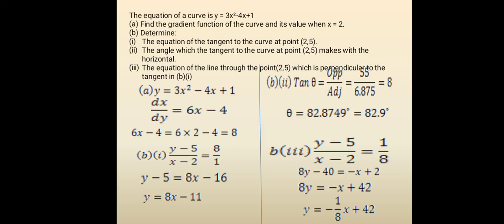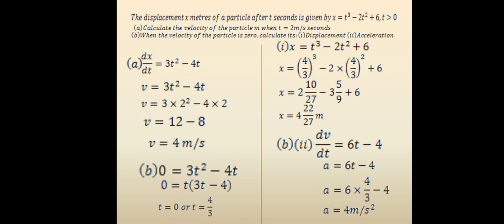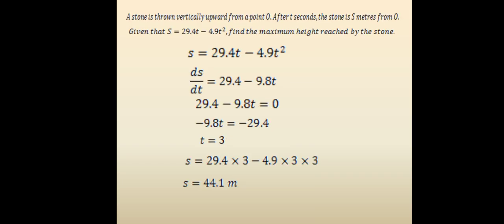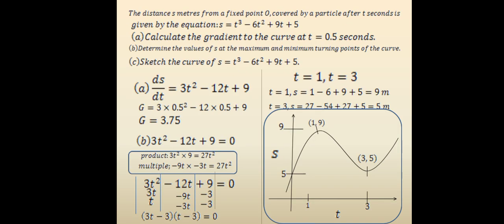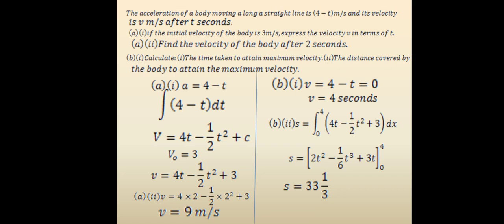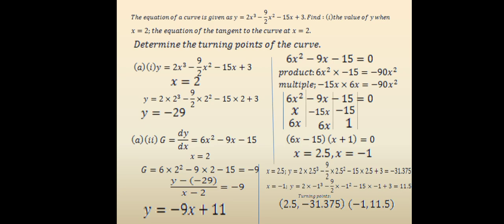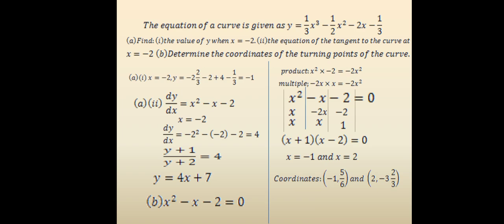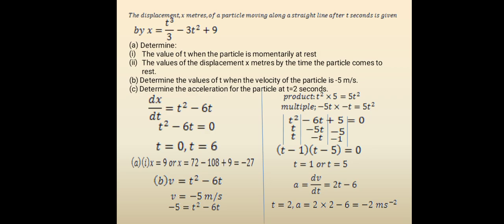KCSE maths past papers on Calculus; Differentiation